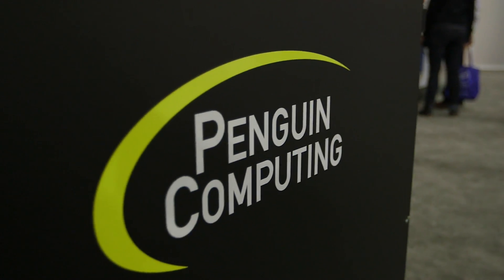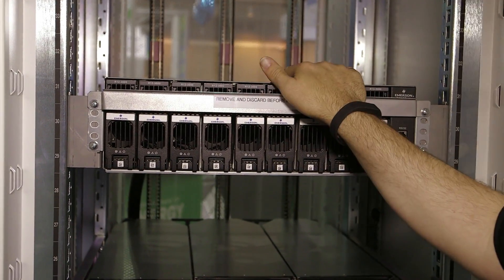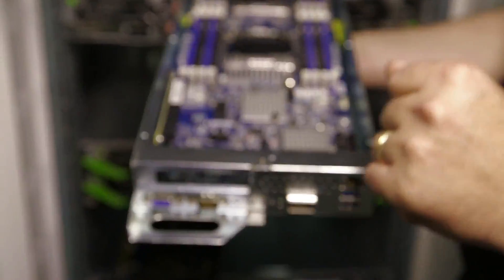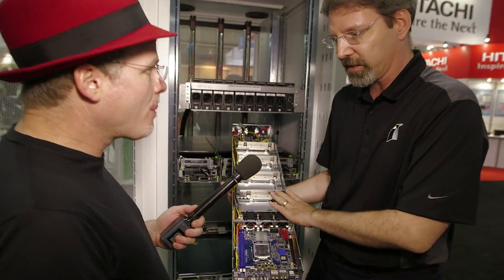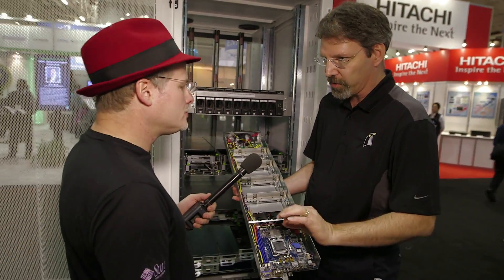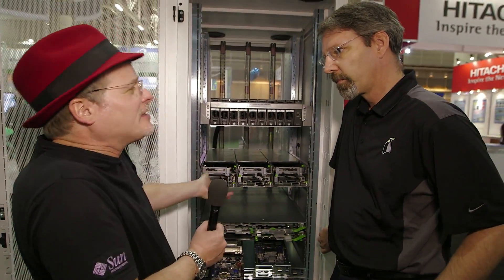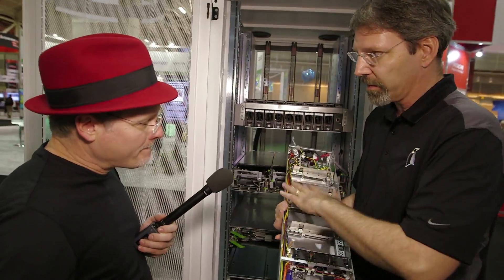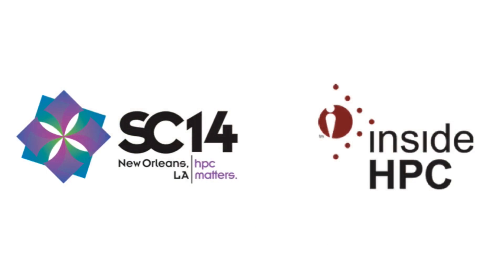Penguin Computing Showcases OCP Hardware for HPC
In this video from SC14, Phil Pokorny from Penguin Computing describes the company's innovative new Tundra OpenHPC hardware based on the Open Computing Project standard.

"Powered by Intel’s Xeon E5-2600 v3 processor, Penguin Computing’s Tundra OpenHPC platform delivers density, performance and serviceability for demanding and extraordinary customers. Built to be compatible with Open Compute Open Rack specifications, the Tundra OpenHPC platform provides customers with a powerful and compact HPC server designed to reduce infrastructure costs when moving to the next generation of technology. The server shelf measures 1 OU (48mm) high by 176 mm wide."